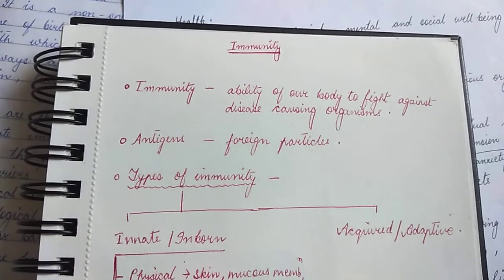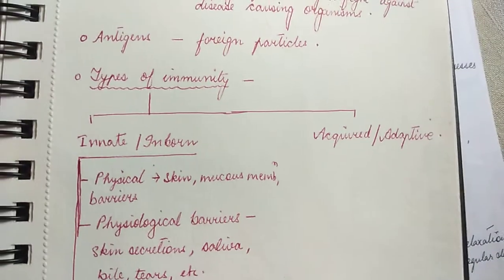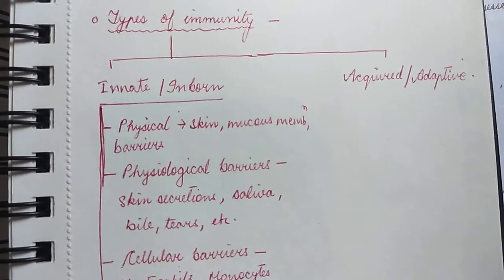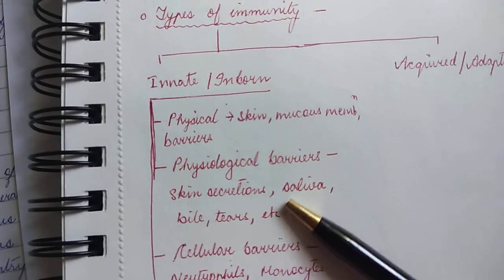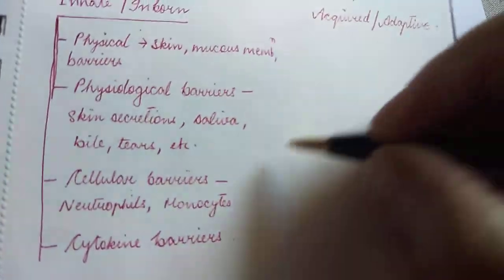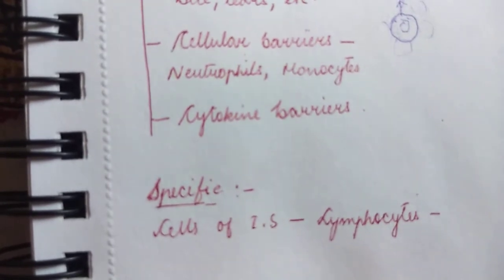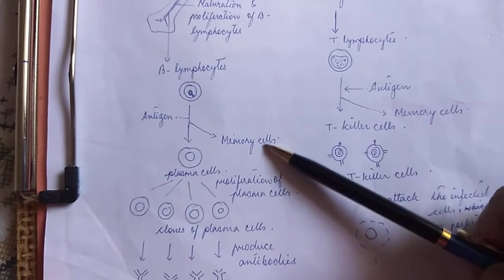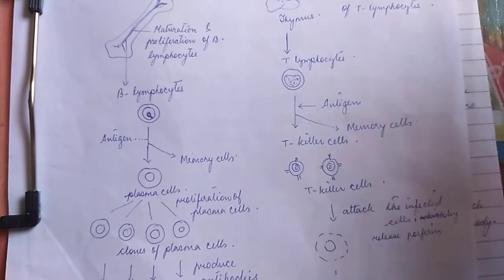Immunity Part l